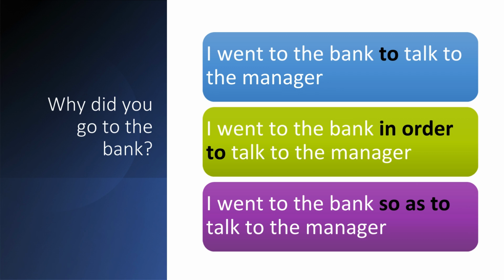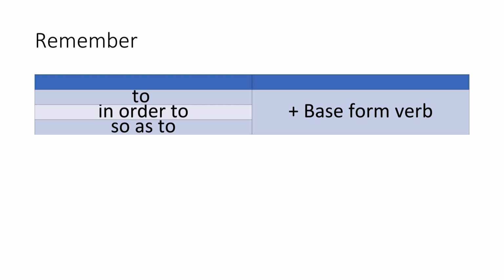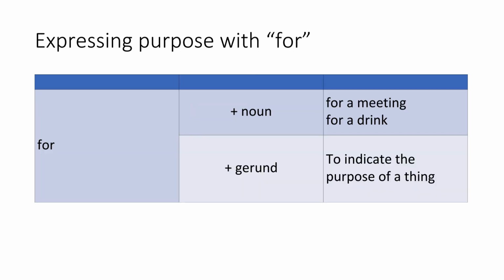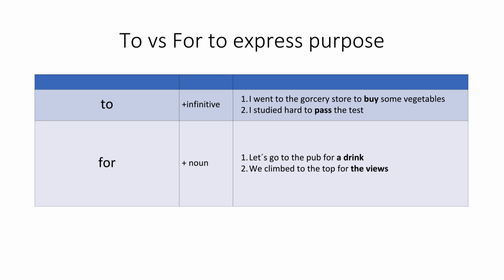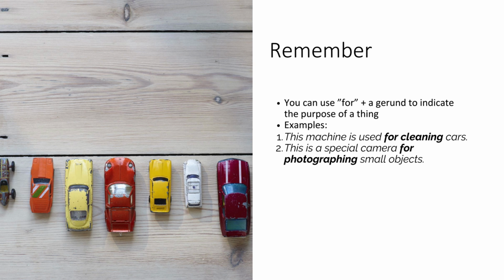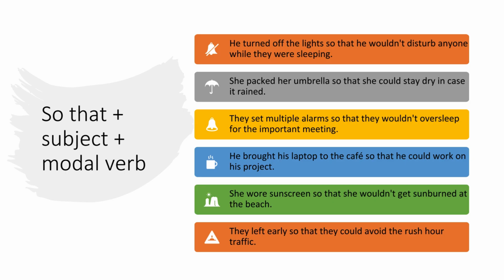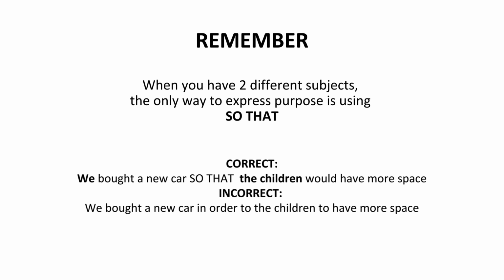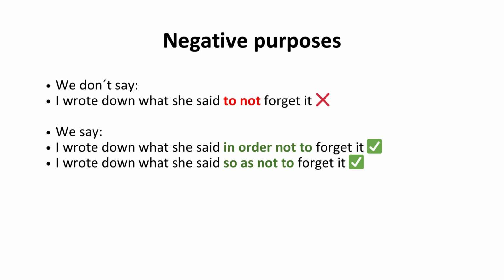Clauses of purpose